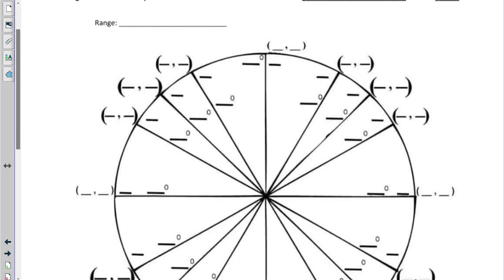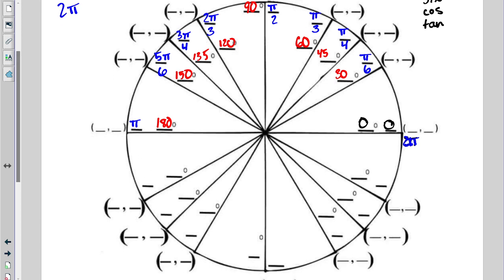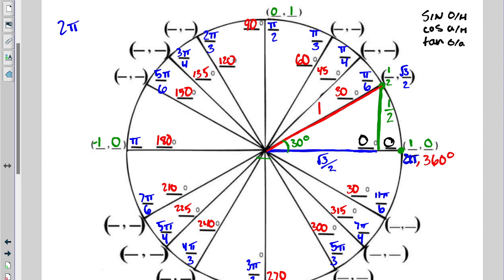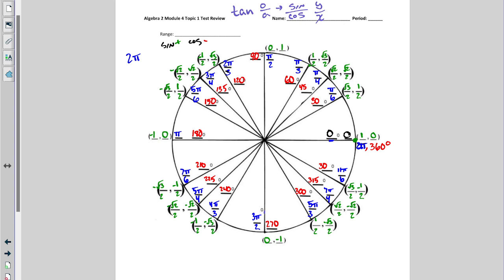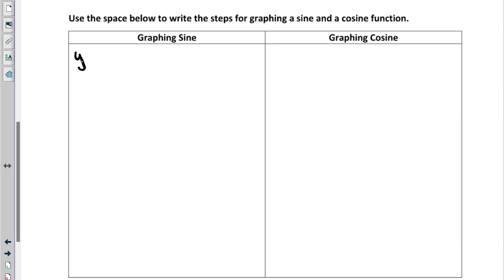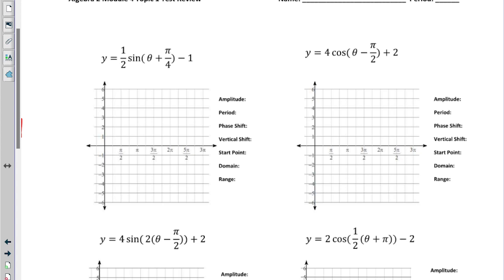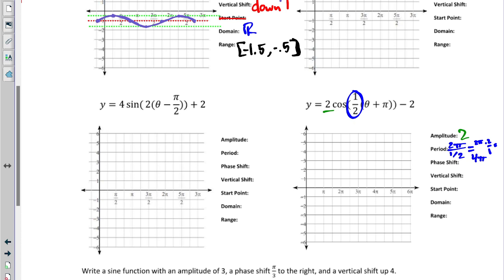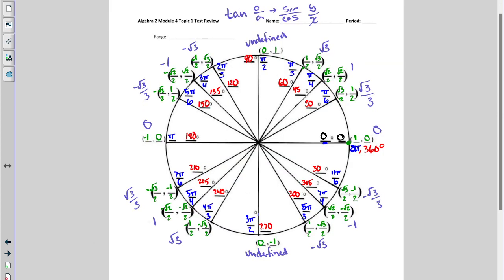(Alg 2) Module 4 Topic 1 Review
trig functions yippee !!